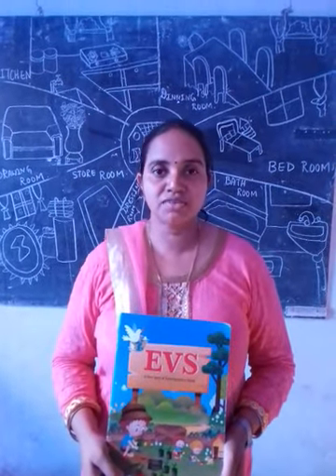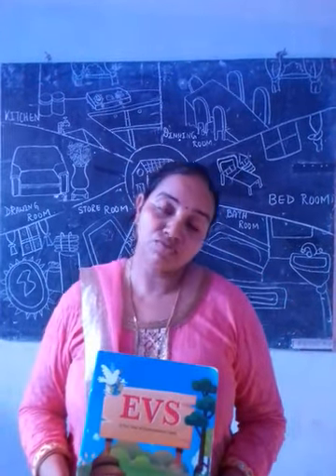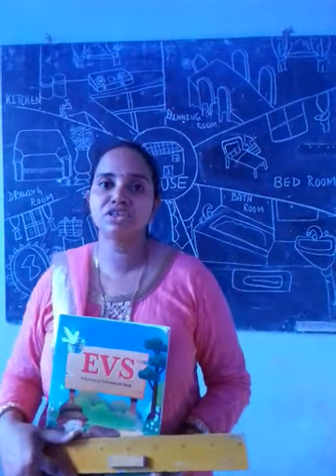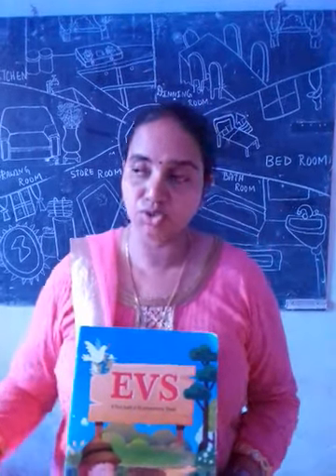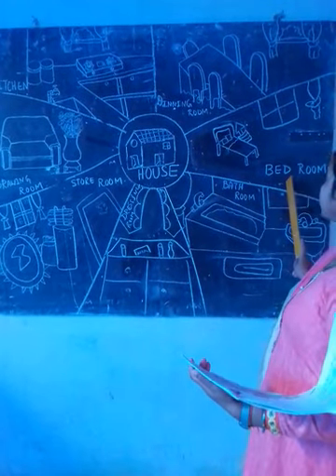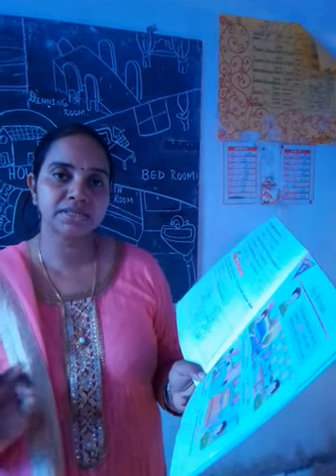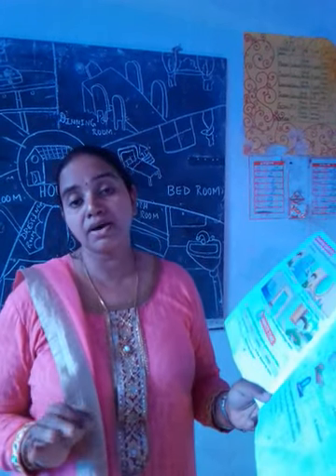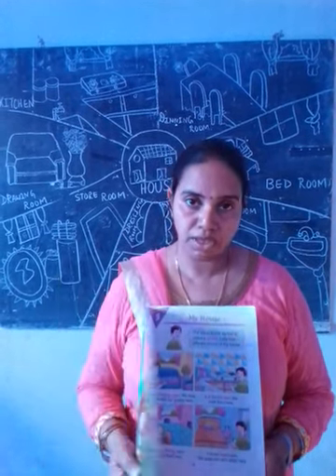CLASS - UKG // EVS // CHAPTER- 5 // PART- 1